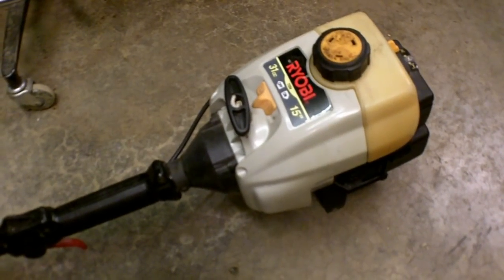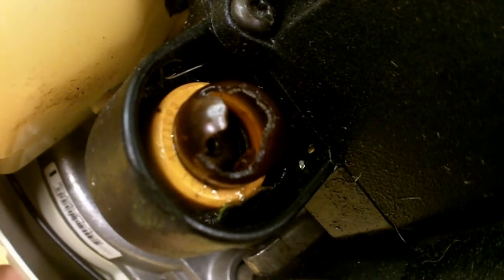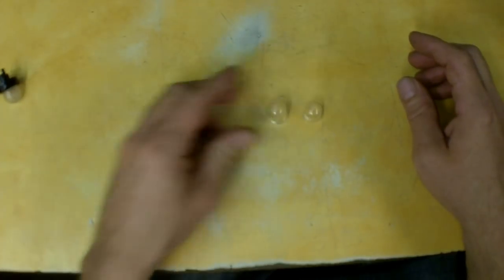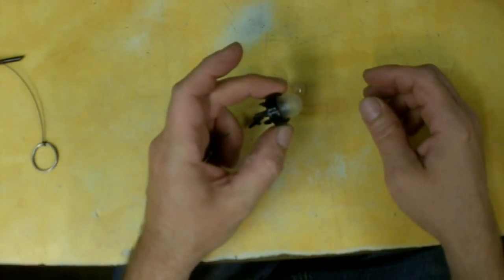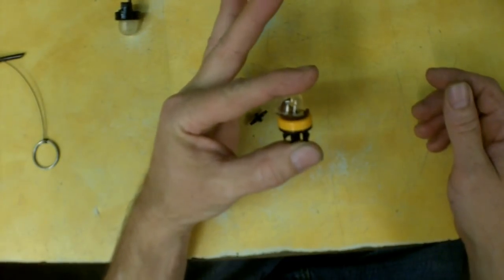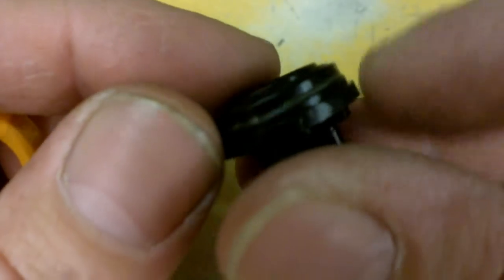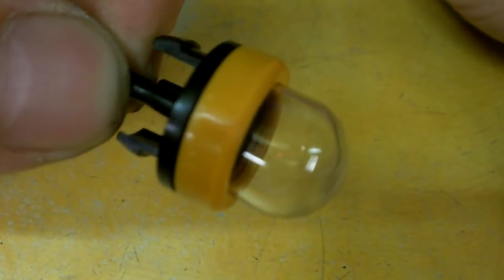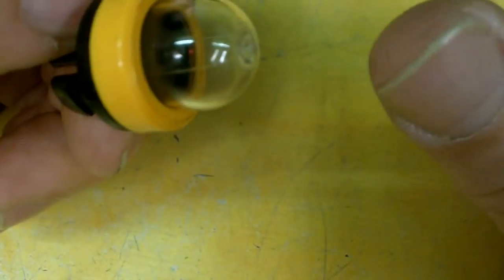Ryobi Line Trimmer Primer Bulb Replacement/Repair